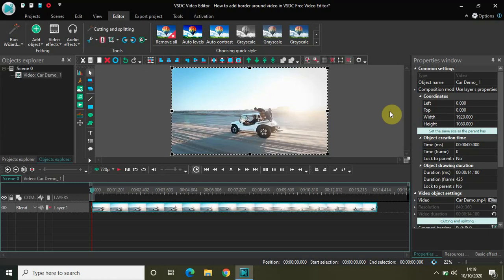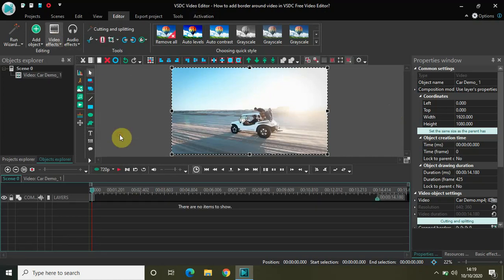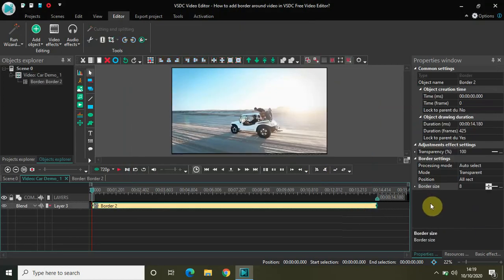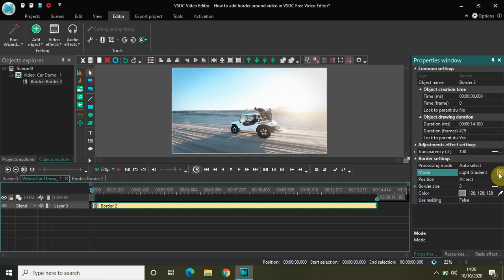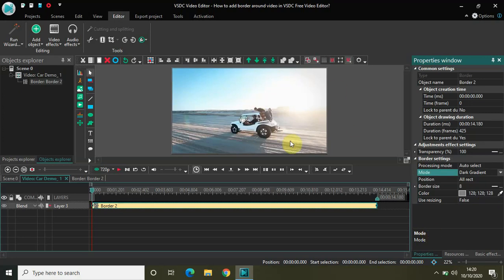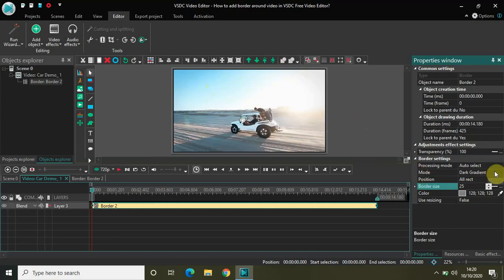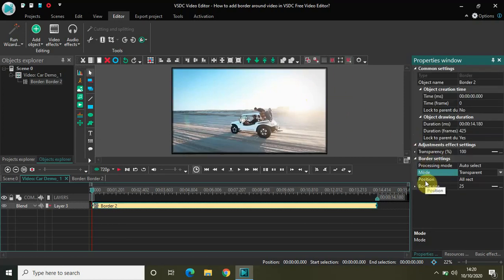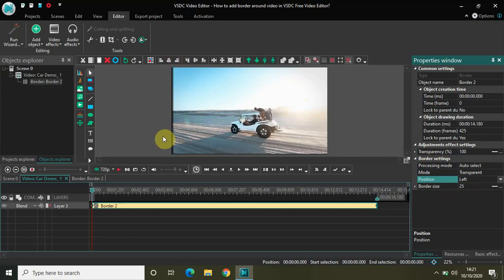How to add borders around your video in VSDC Free Video Editor?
VSDC Video Editor Beginner Tutorial - In this video,I show you how to add borders around your video  in VSDC Free Video Editor.